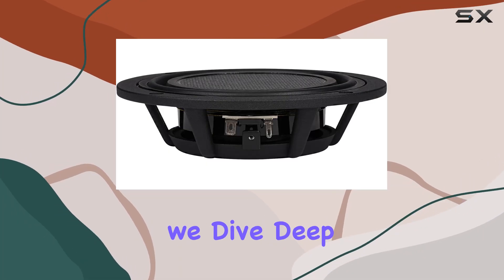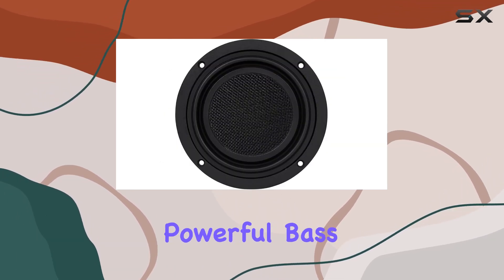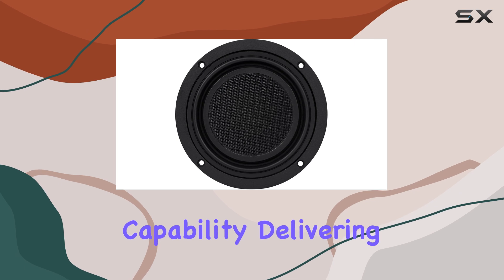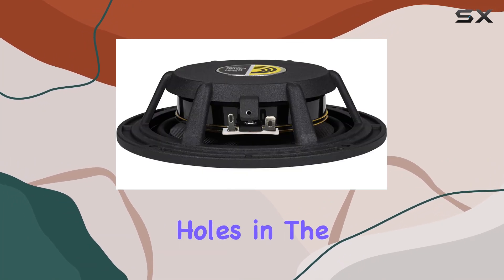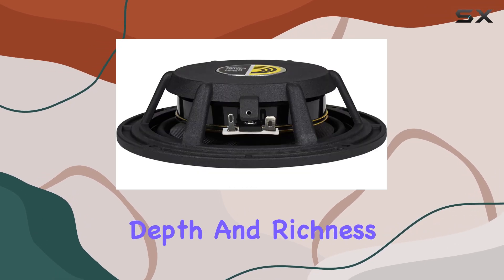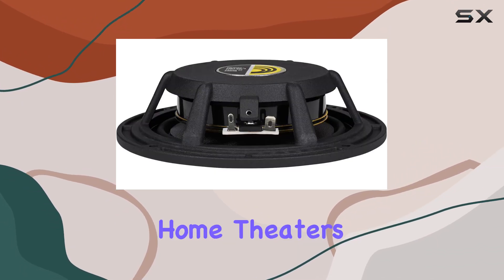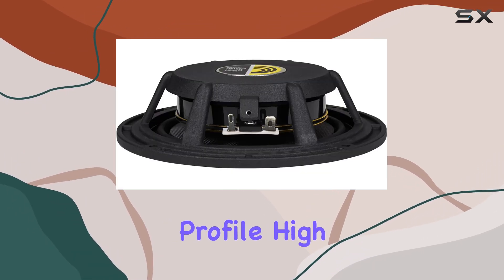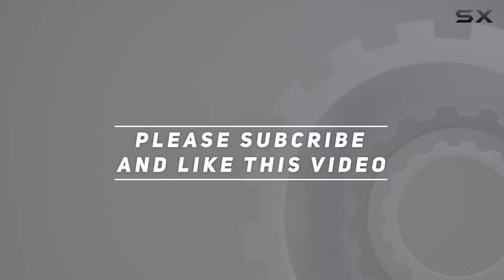Dayton Audio LW150-4: Unveiling the Power of Compact Bass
0:00 Intro
0:06 Review

Things that we mentioned in this video:
Dayton Audio LW150-4 6" : B01N3CZ5WF